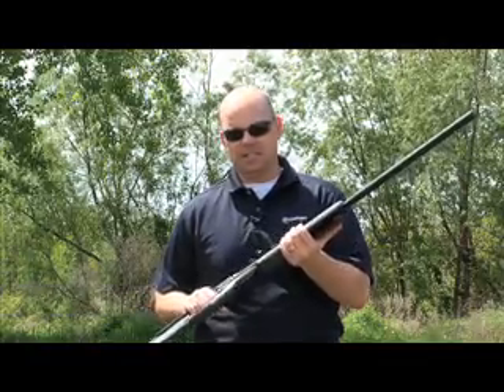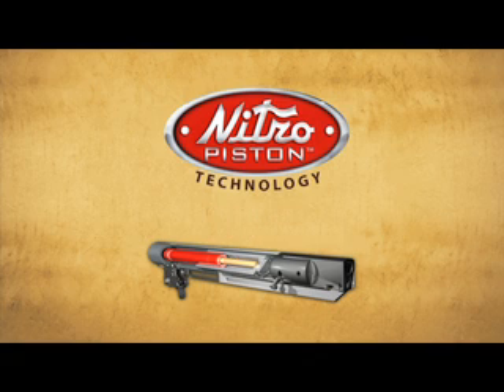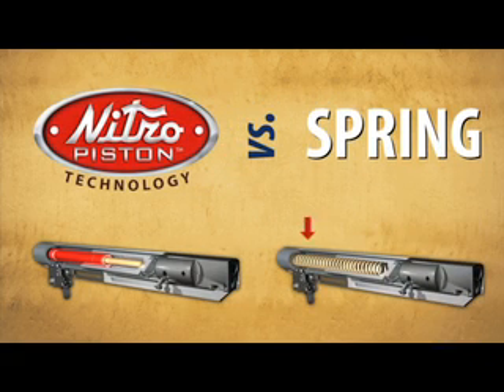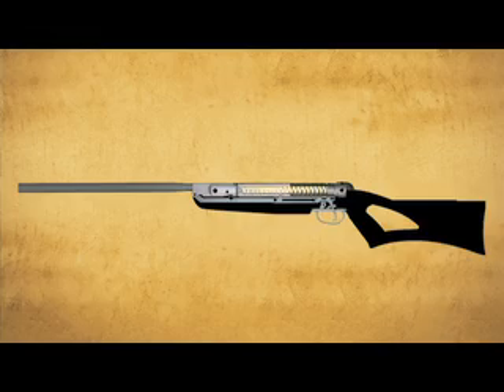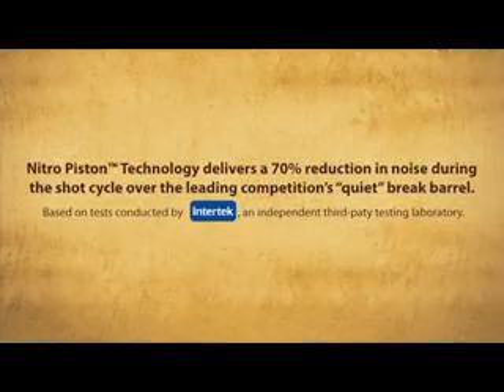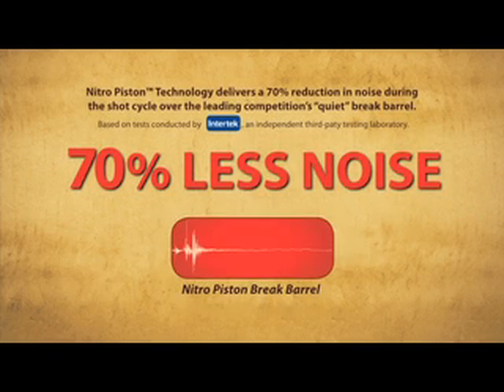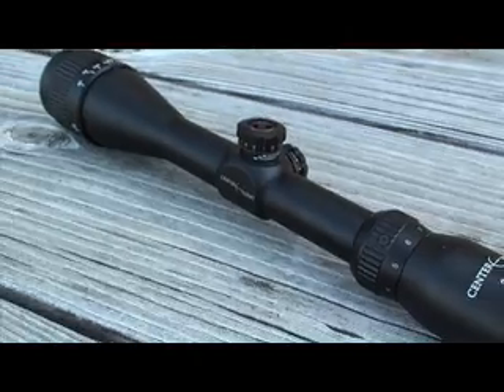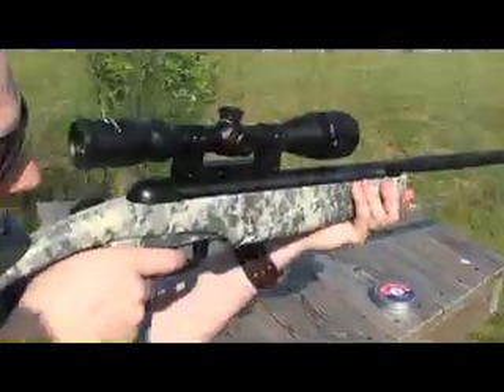Nitro Piston Tech by Crosman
Crosman has changed everything you know about airguns with the new line of break barrel rifles powered by Nitro Piston.  Replacing the traditional coiled spring with a nitrogen-filled ram, hunters now have an air gun that is more powerful, accurate and silent - all the things you need to be a success!